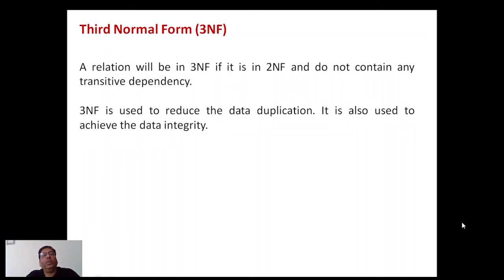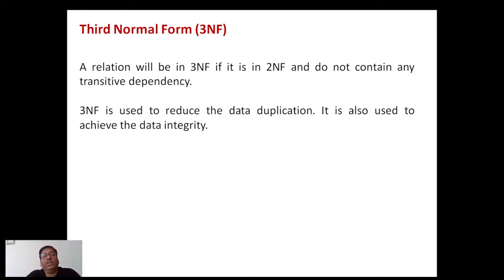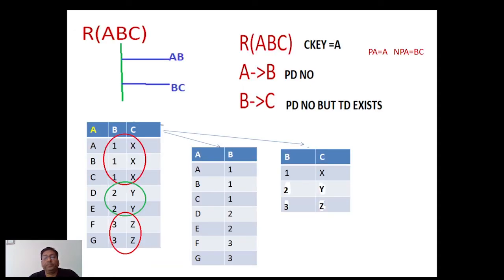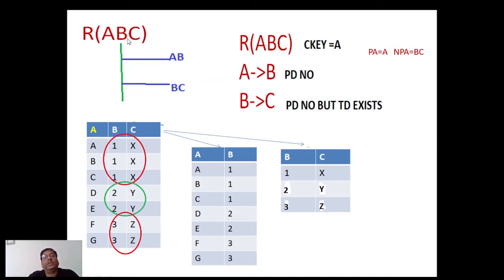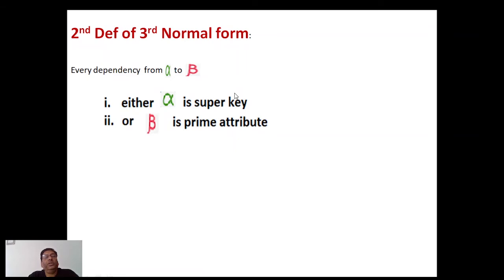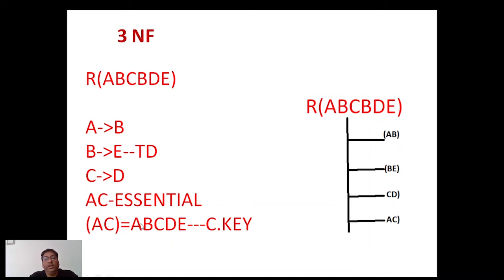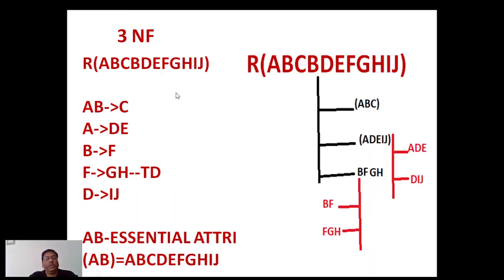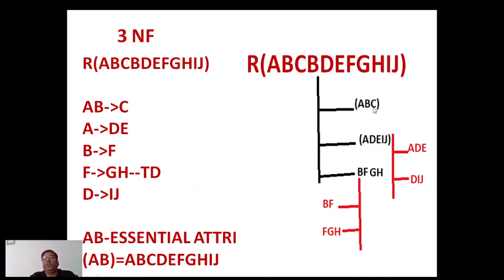Third Normal Form / 3rd Normal Form